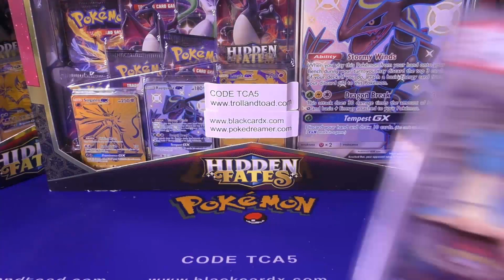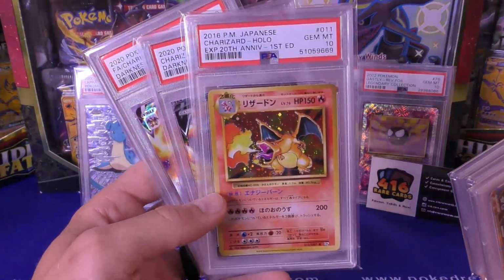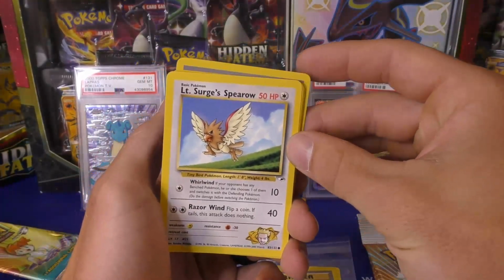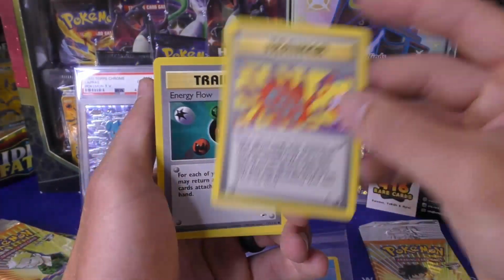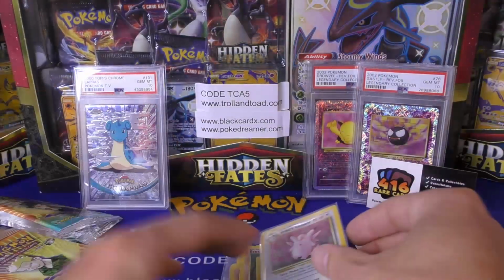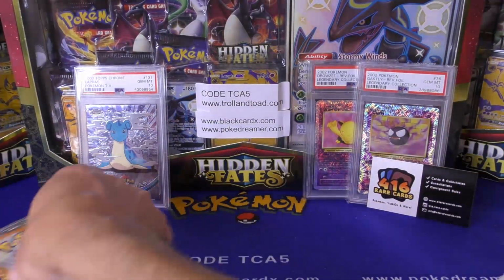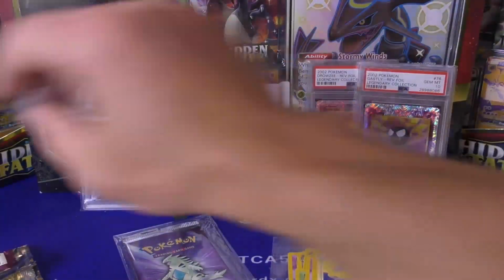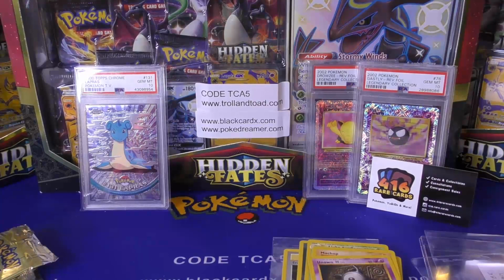Opening More Gym Heroes & Neo Destiny Pokemon Packs !!!